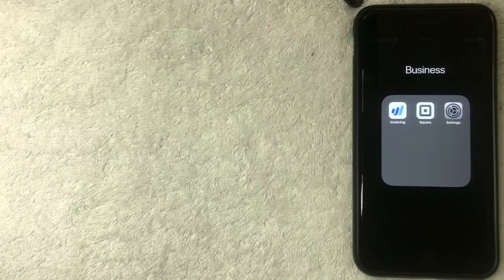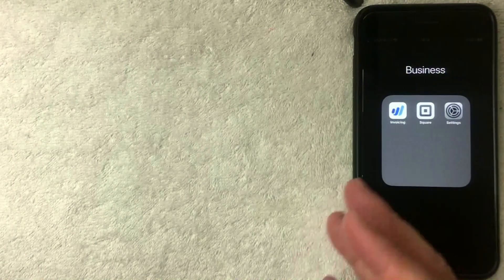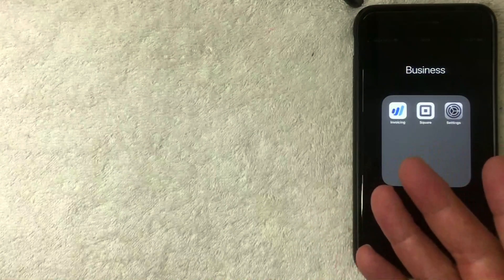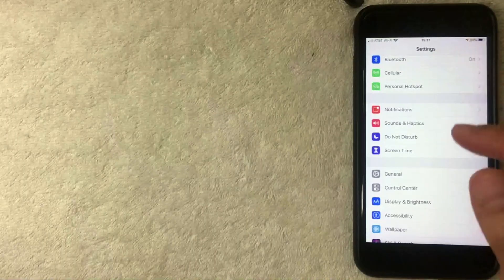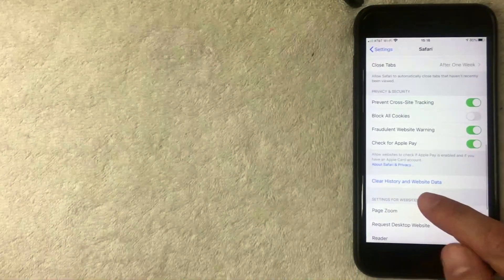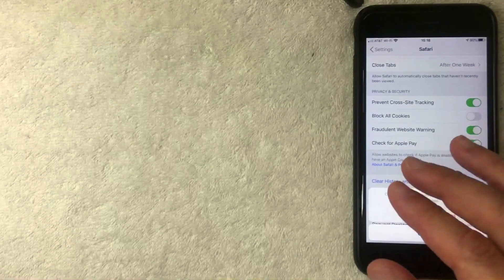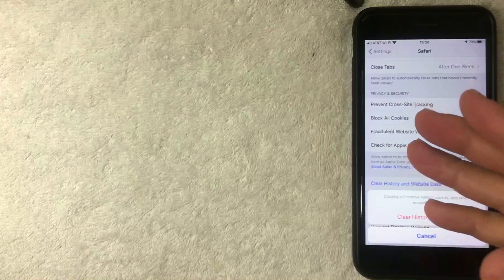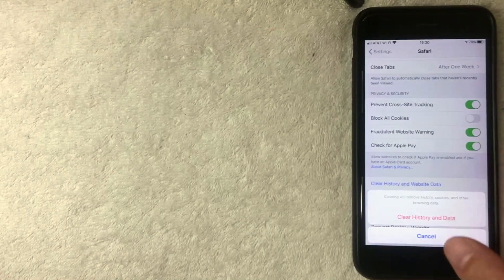✅ How To Clear Safari Search History On iPhone 🔴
Safari is a graphical web browser developed by Apple, based on the WebKit engine. First released on desktop in 2003 with Mac OS X Panther, a mobile version has been bundled with iOS devices since the iPhone's introduction in 2007. Safari is the default browser on Apple devices. A Windows version was available from 2007 to 2012.